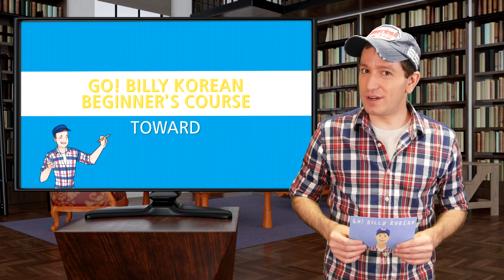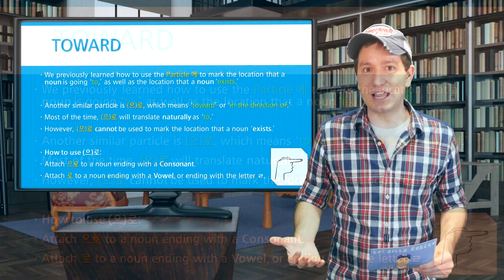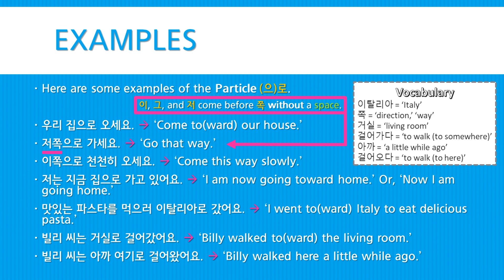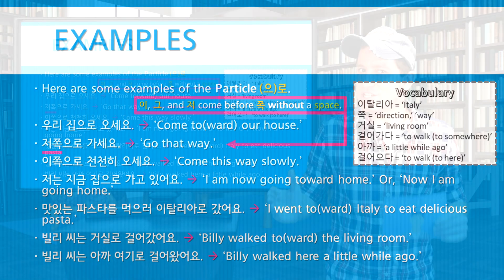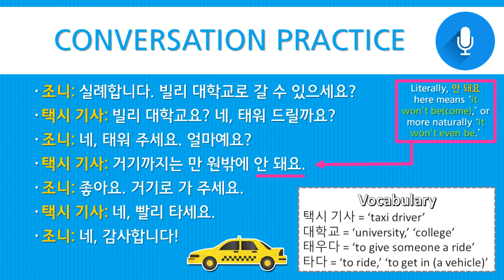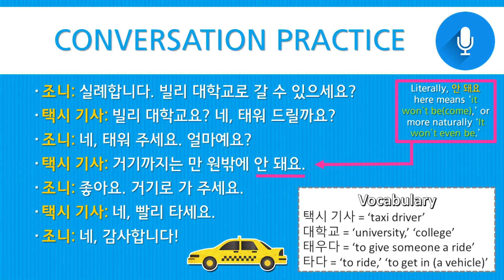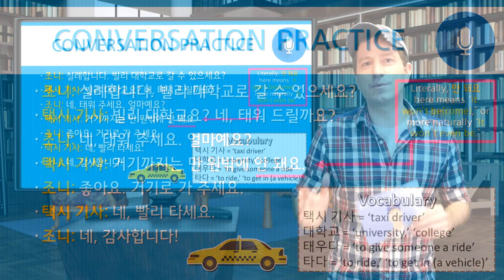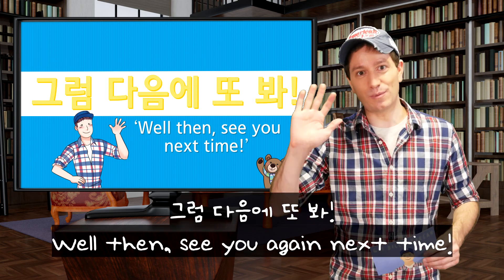Billy Go’s Beginner Korean Course | #67: Toward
In this lesson you’ll learn how to use the Particle (으)로 which can mean “toward.” You’ll also learn how it differs from the Particle 에, and when to use each one. This particle also has several other uses, and this is only the first lesson about how to use it.